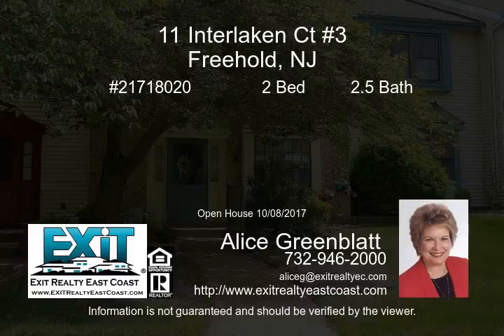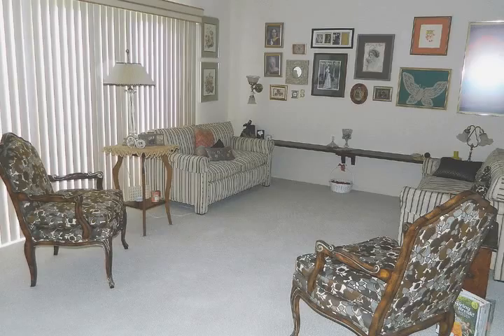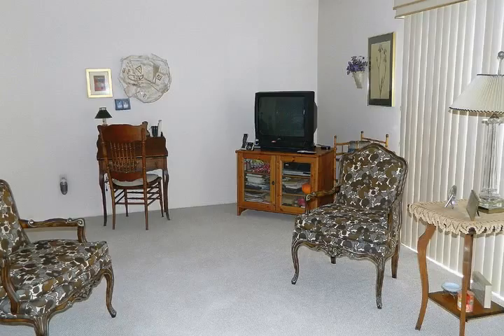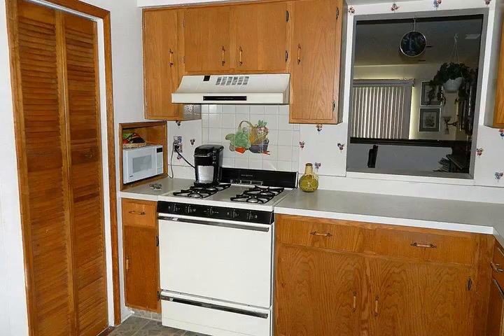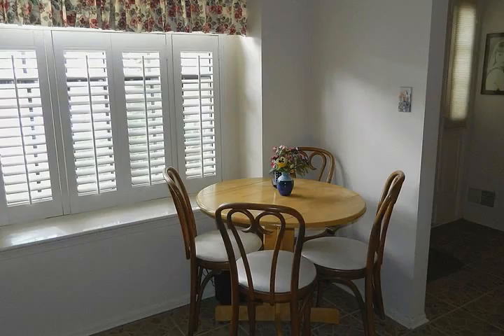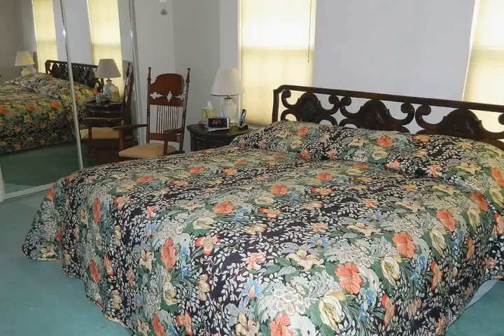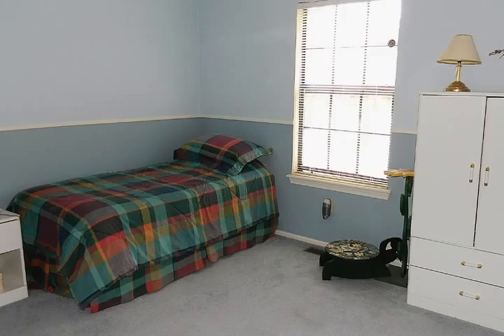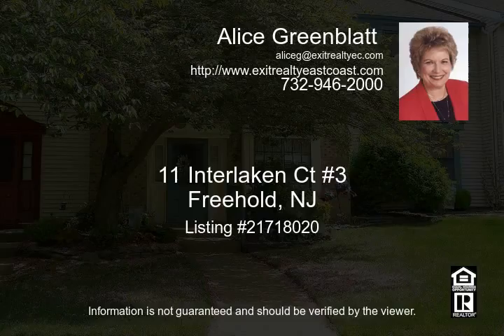11 Interlaken Ct #3 Freehold NJ 07728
Awesome   The Seller is offering the Buyer a Sellers Concession   UP TO  5000   to use toward Closing Costs and a One Year Homeowners Warranty. This lovely 2 Bedroom 2.5 Bath Townhouse has 2 Master Bedrooms  each with an attached Full Bath.  The Roof is only 2 years old  a Newer Dishwasher  a Re-insulated Attic with Pull Down Stairs  a Floor and Light. The Decor is very neutral. There are Sliders in the Living Room that lead to a Patio and a Storage Shed. Great Location  Only a Short walk to the Pool and Playground. Close to the  Freehold Mall  Shopping and Major Highways. Don t miss out on this wonderful home